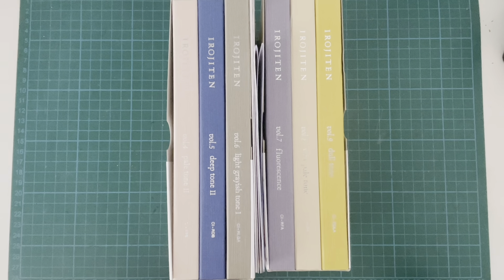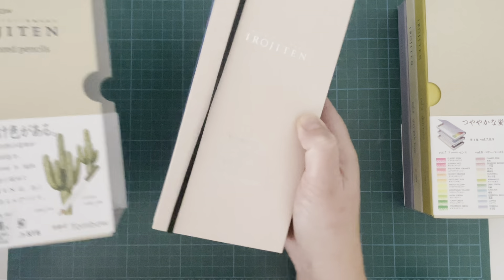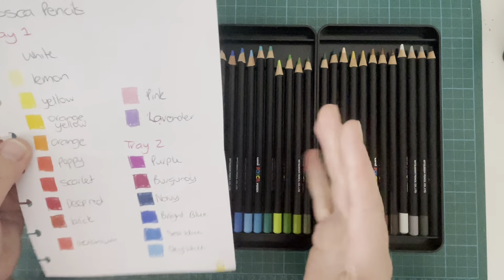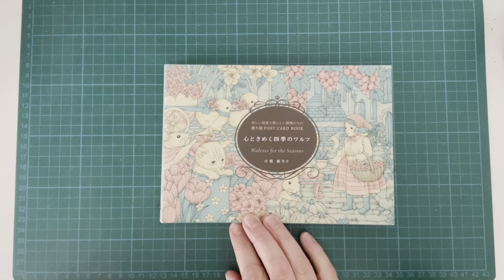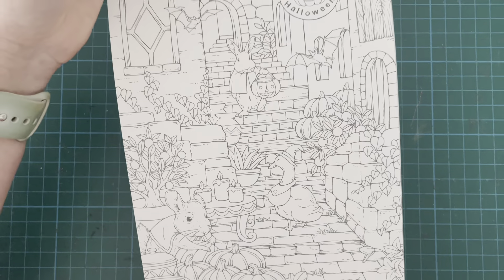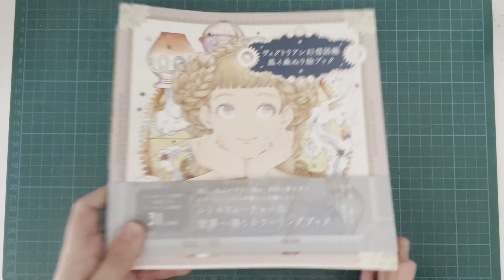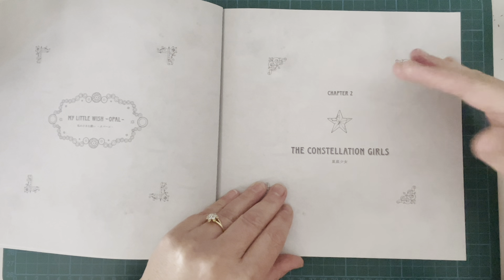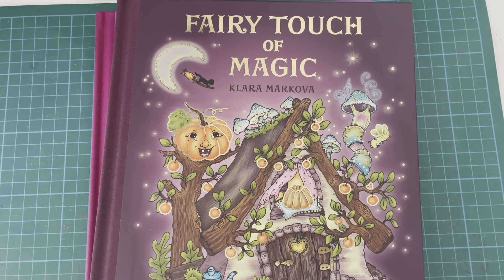My recent colouring haul - books and supplies!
Hi everyone, today I’m sharing my recent colouring haul with you. This includes books and supplies I have purchased over the past few months.